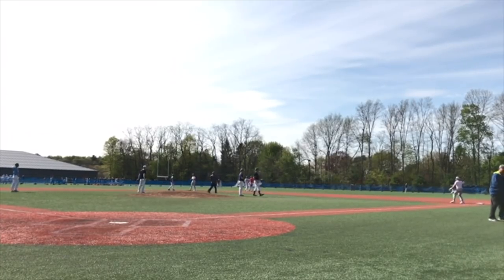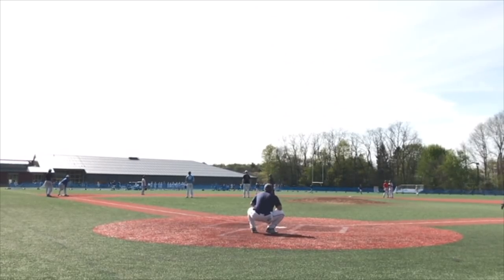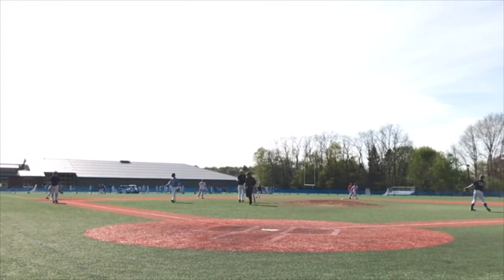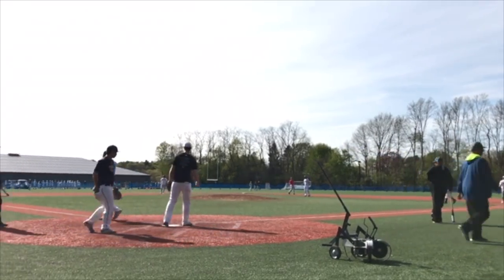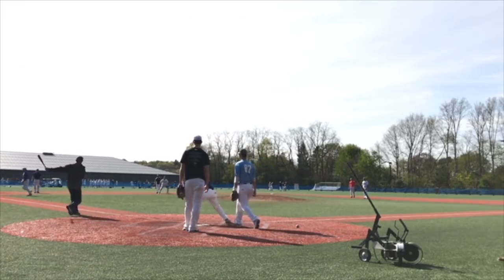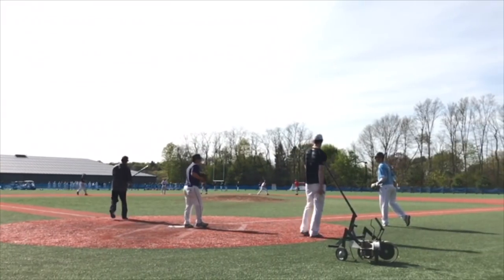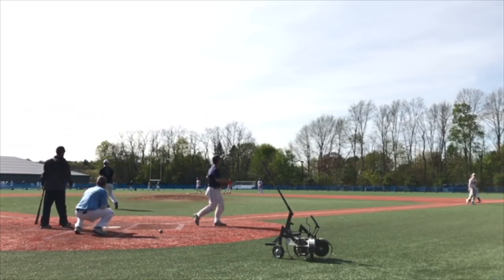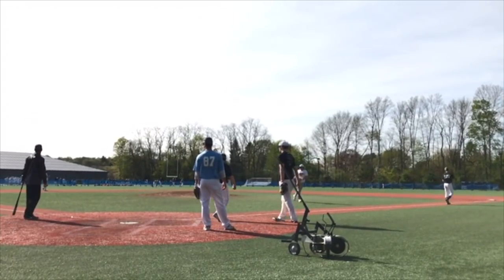How to Hit an Infield/Outfield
Today we look at how to properly hit an infield/outfield prior to games and practices. Antonelli Baseball is the #1 online resource for baseball instruction. We breakdown the mechanical aspects of hitting, fielding, throwing, and base running  to make them easy to understand and actionable. We also cover the mental side of baseball and offer college baseball recruiting advice. We delve into the details that you will not find anywhere else.